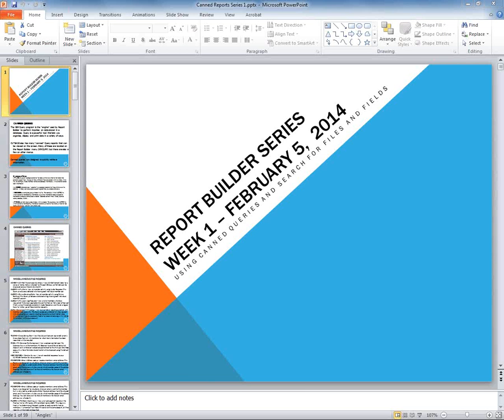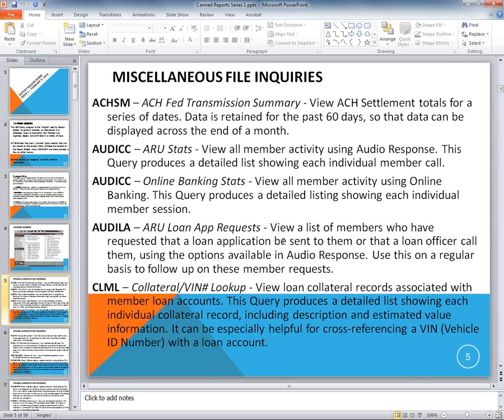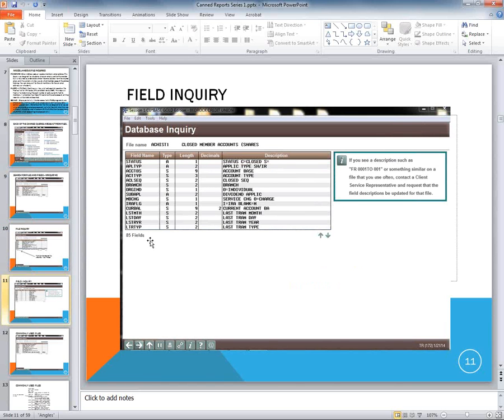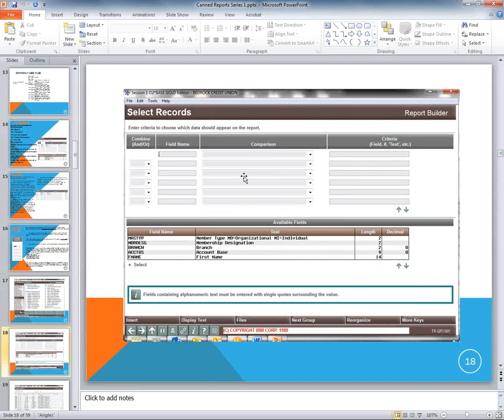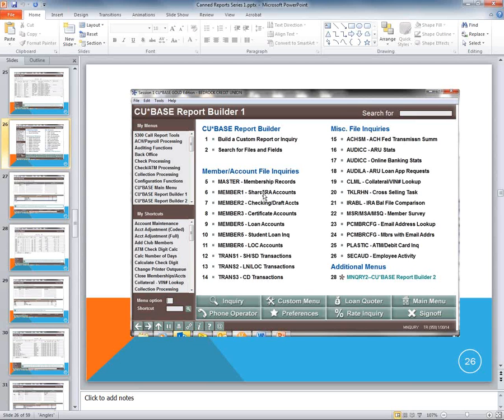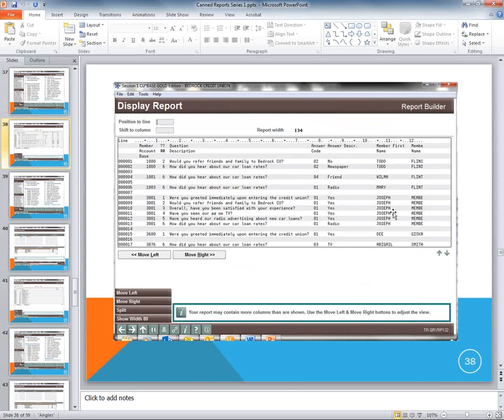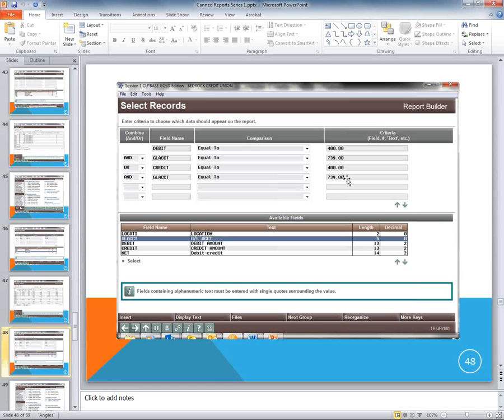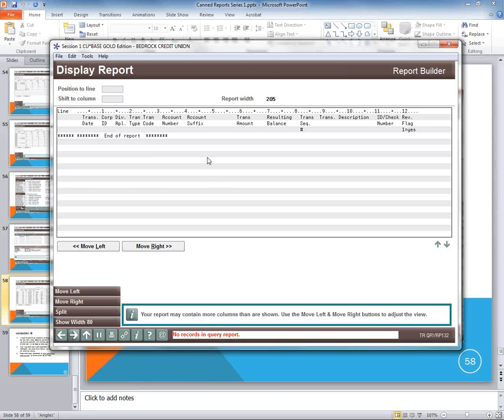2014 02 05 10 03 Report Builder Series